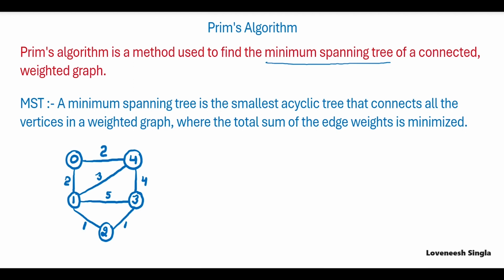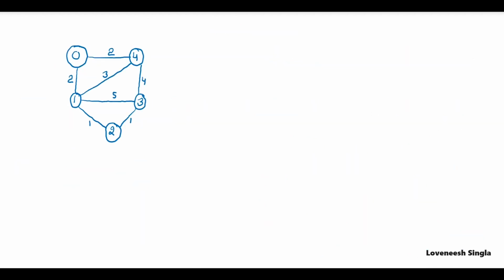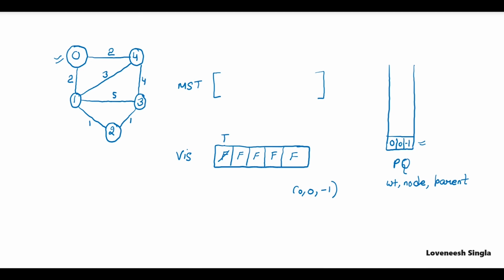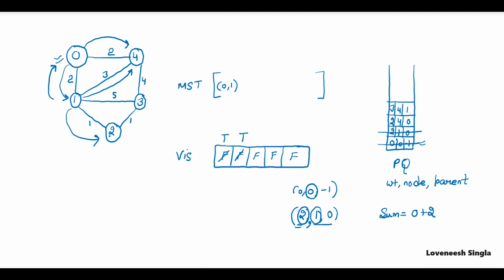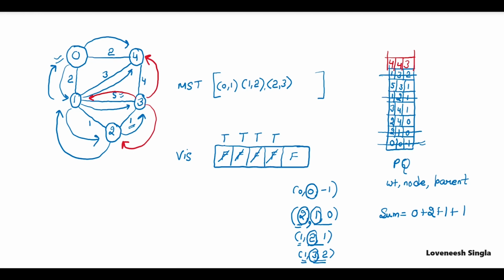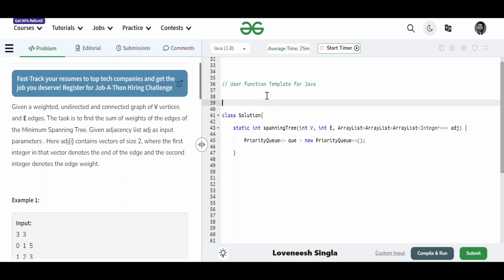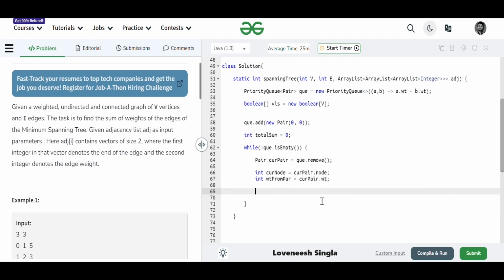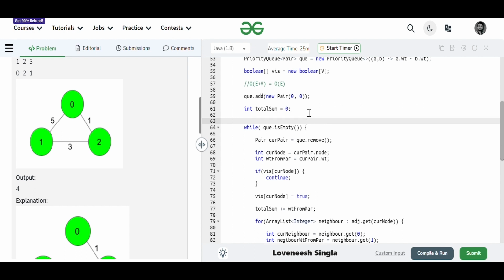Prim's Algorithm - Minimum Spanning Tree - Java